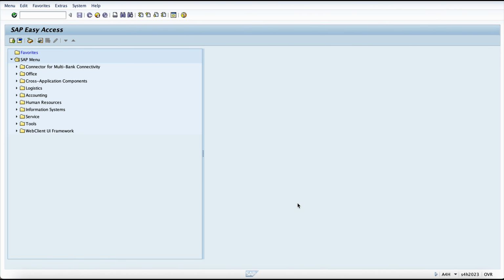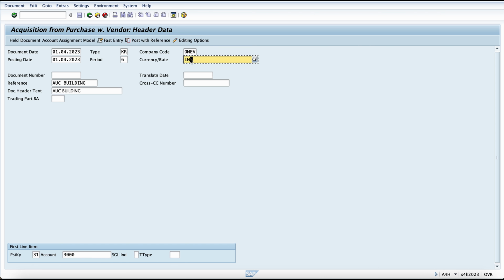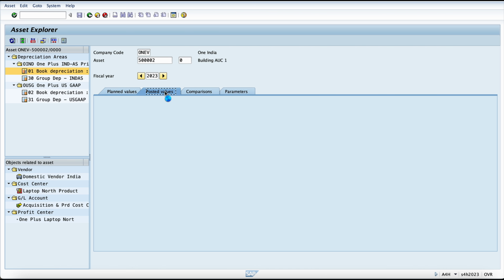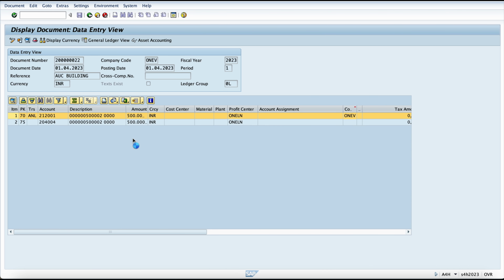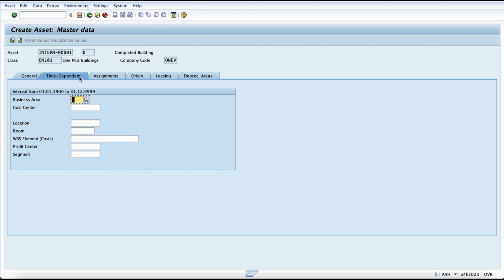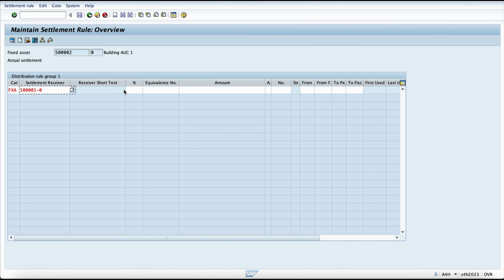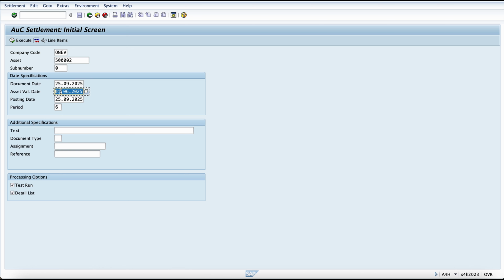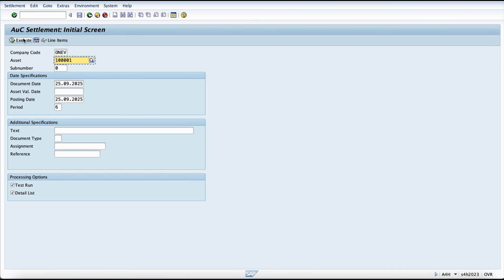AIAB & AIBU Settlement of Asset Under Construction (AUC) in SAP S/4HANA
In this video, we will cover the complete process of settling Asset Under Construction (AUC) in SAP S/4HANA using AIAB (Define Distribution Rule) and AIBU (Execute Settlement).

You will learn:
✅ What is Asset Under Construction (AUC) in SAP FICO
✅ Step-by-step process of creating distribution rules with AIAB
✅ How to execute settlement with AIBU
✅ Practical insights for consultants and learners

This session is helpful for SAP FICO consultants, beginners, and anyone preparing for SAP certification or project work.